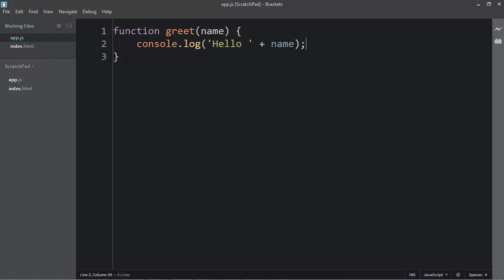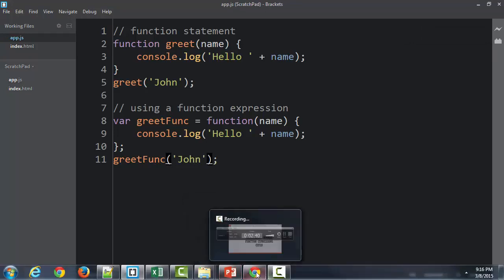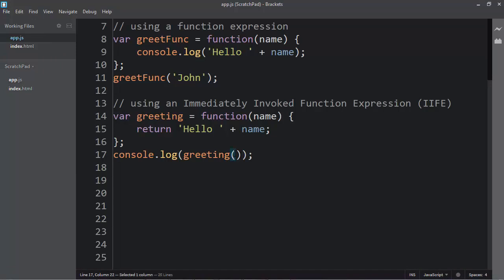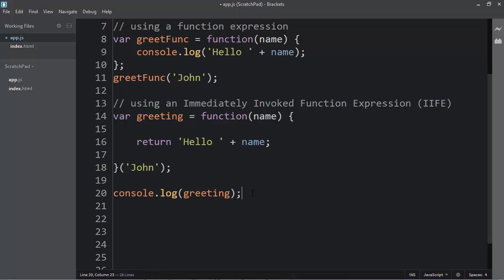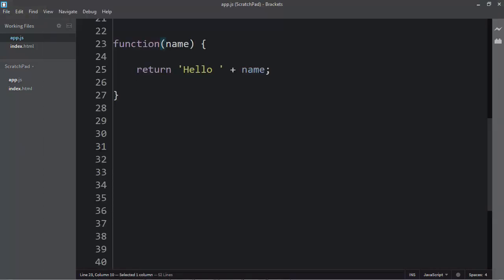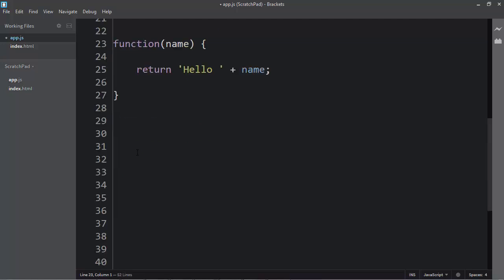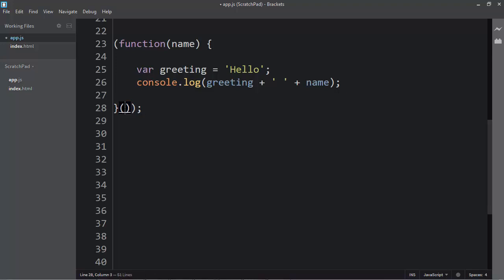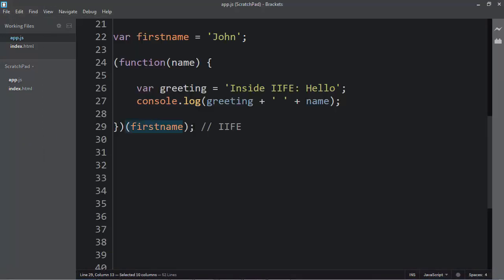Understanding JavaScript (41-45)(2)